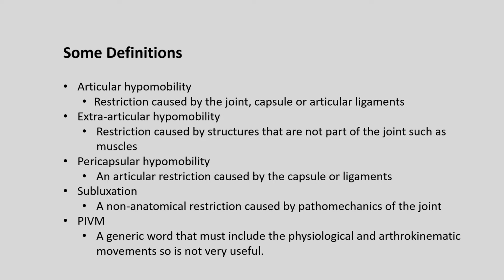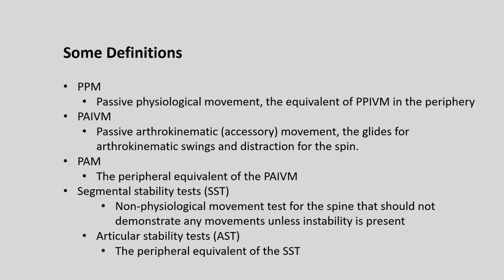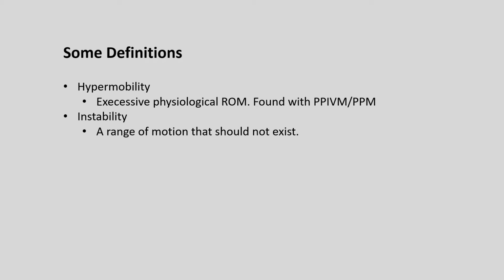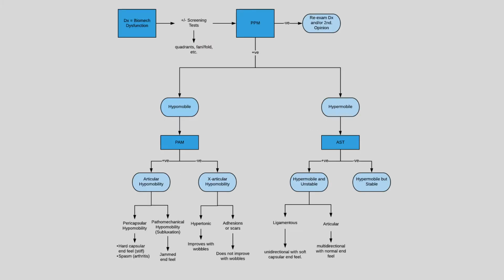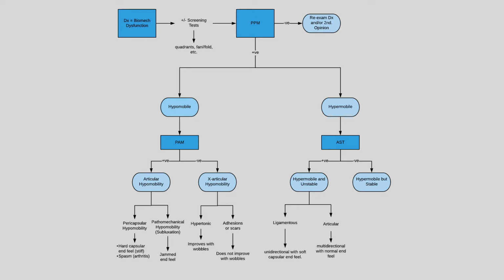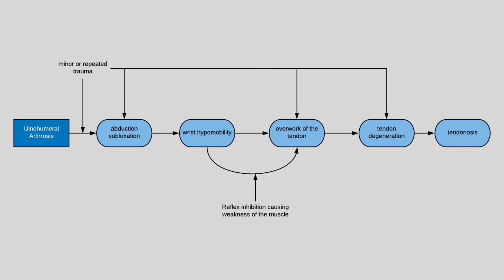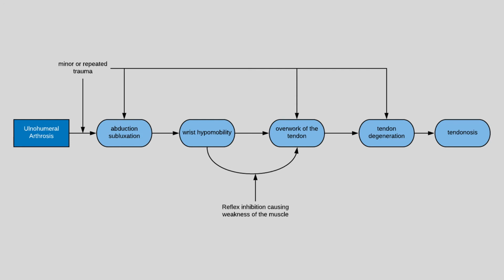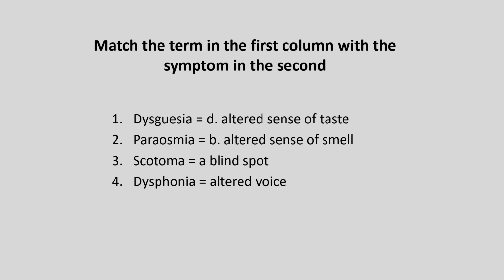Webinar 13 The Abducted Ulna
Abduction subluxation at the ulnohumeral joint.